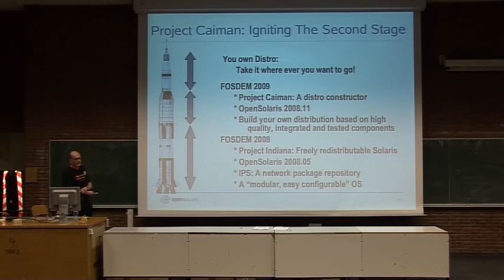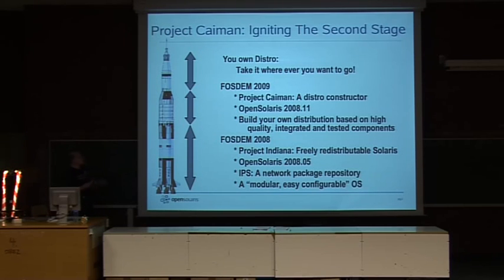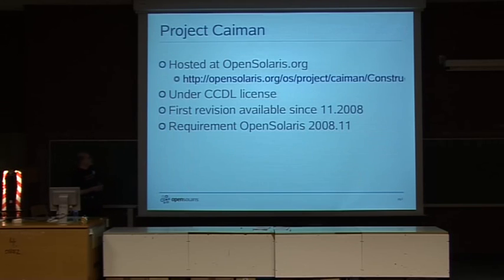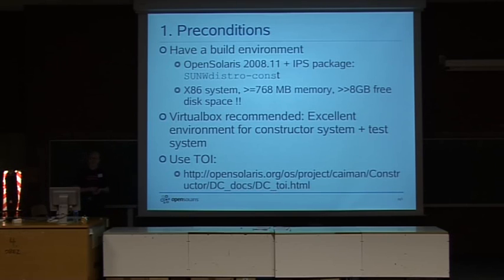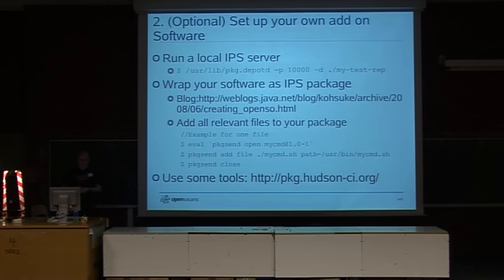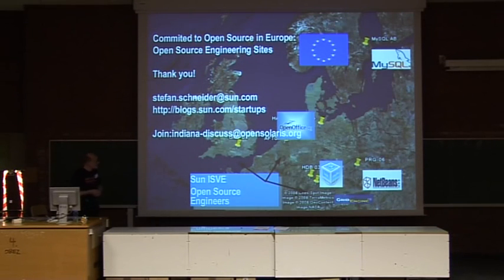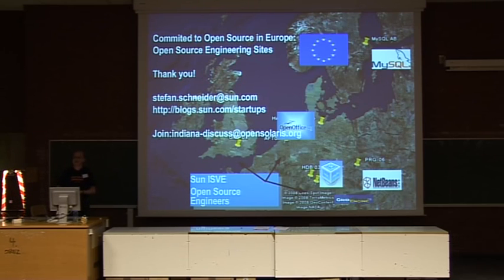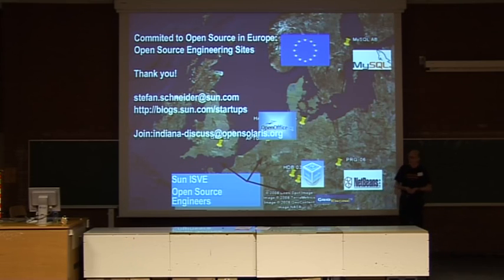FOSDEM 2009 Custom OpenSolaris